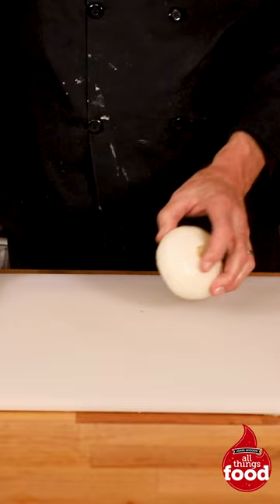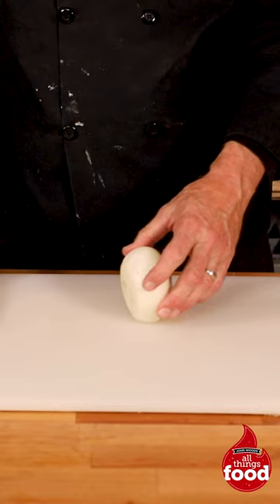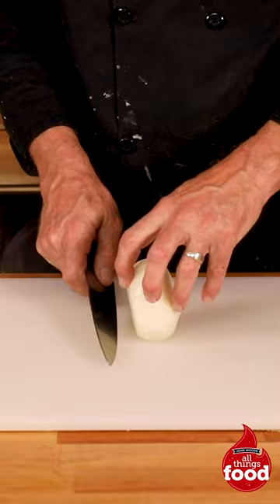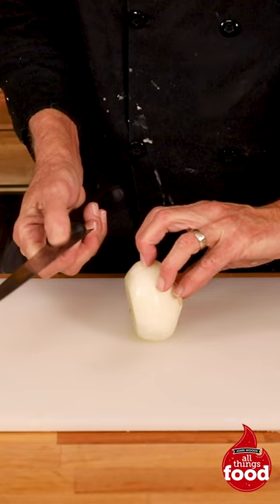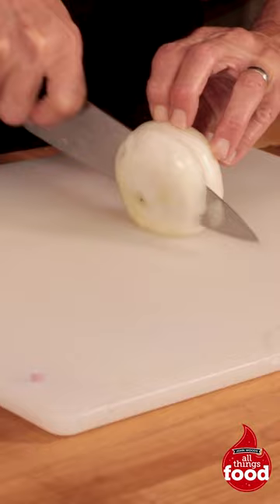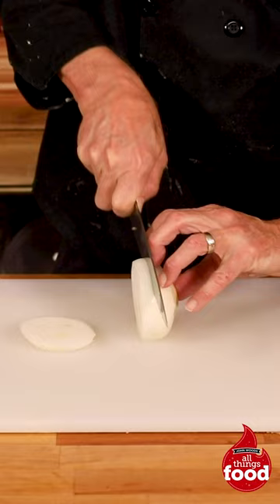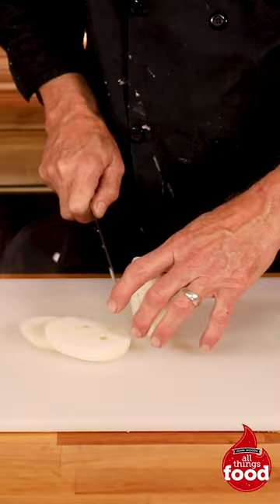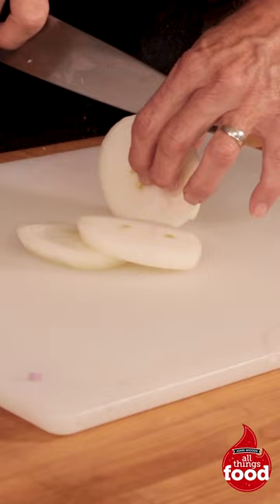JW Onion Rings SHORT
Always remember, Love to Cook, but Cook to Love